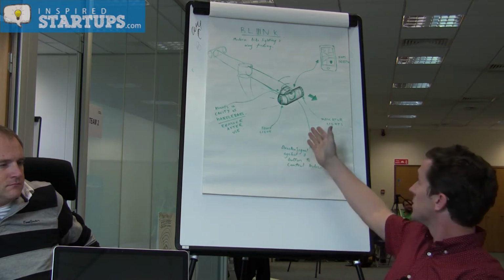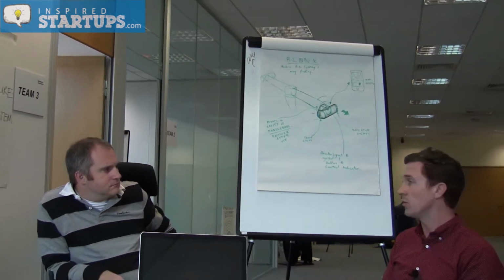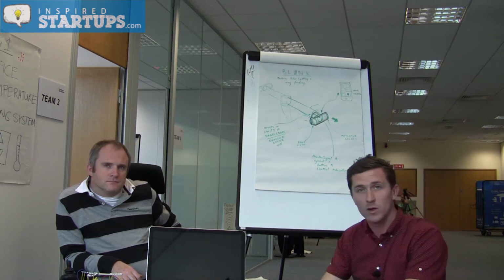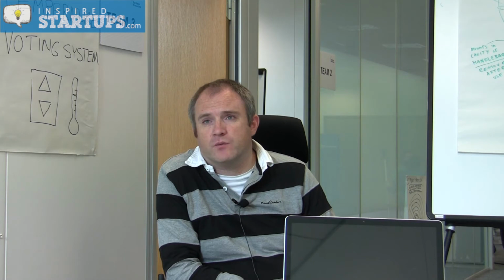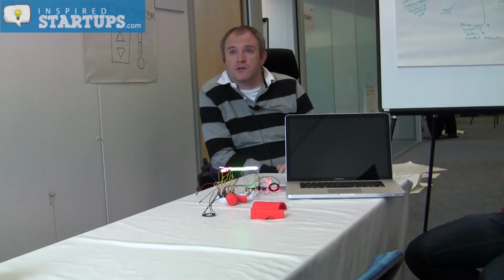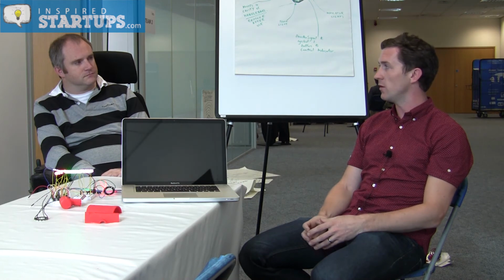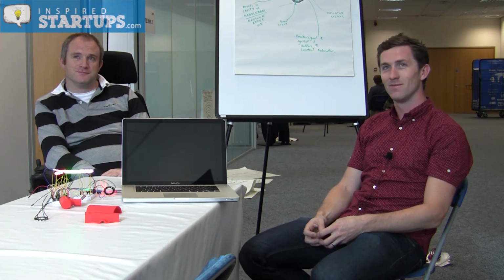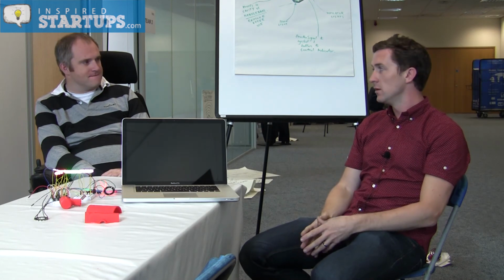Interview with the BLIIINK Team (Dublin Hardware Hackathon 2014)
BLIIINK team members tell us about their experience with the Dublin’s first Hardware Hackathon Weekend. To get the full coverage of the Hackathon,